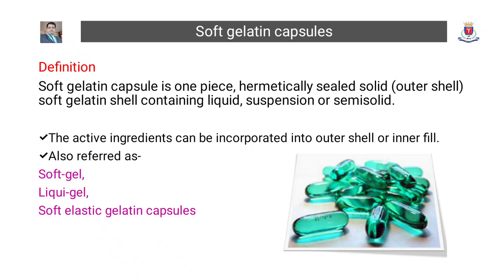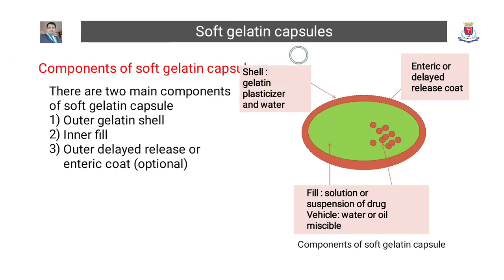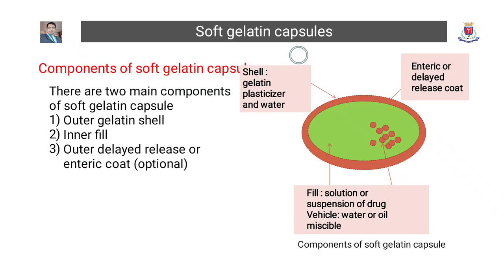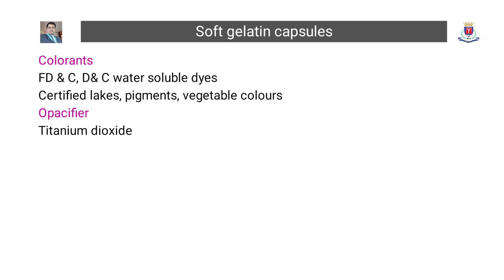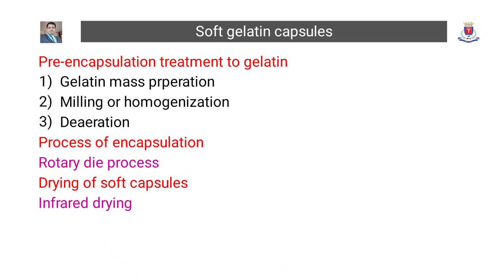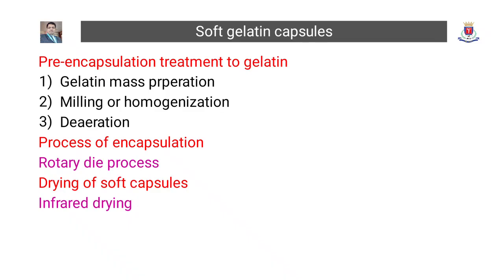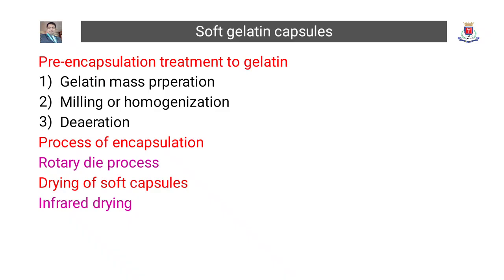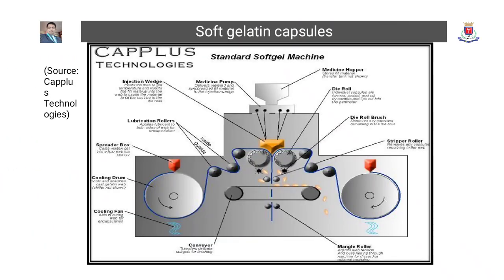Soft gelatin capsule by Dr U C Galgatte